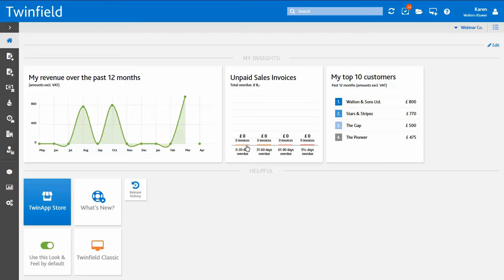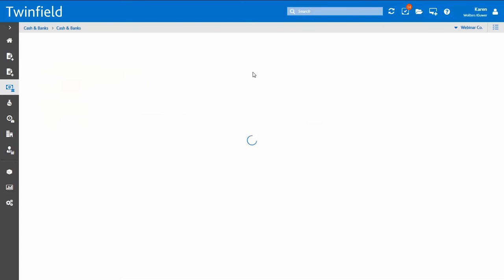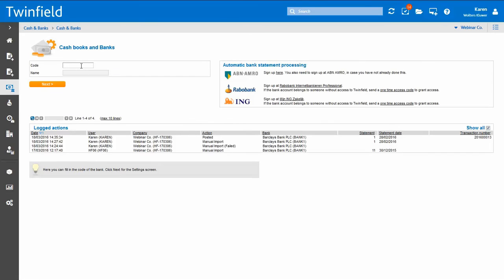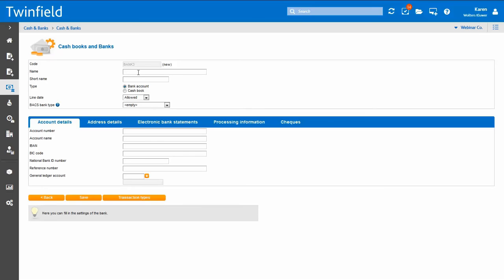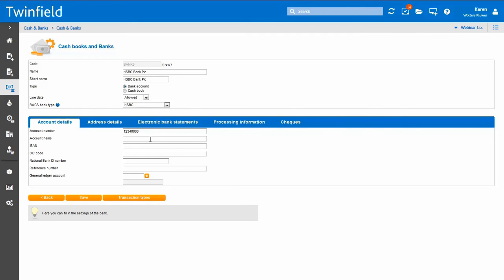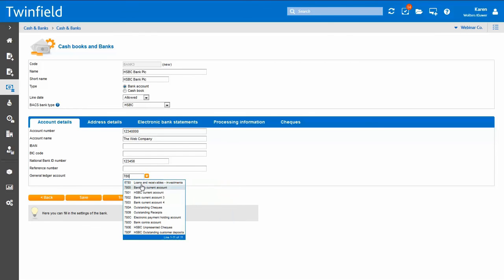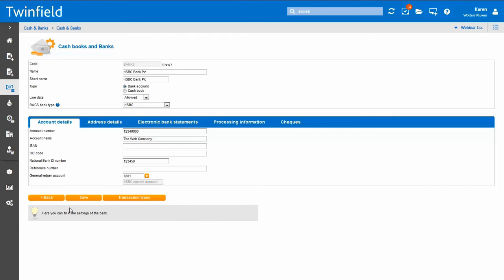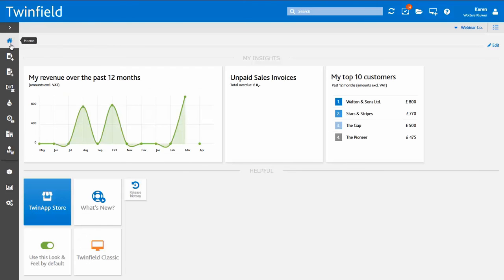5. Twinfield Create A New Bank Account